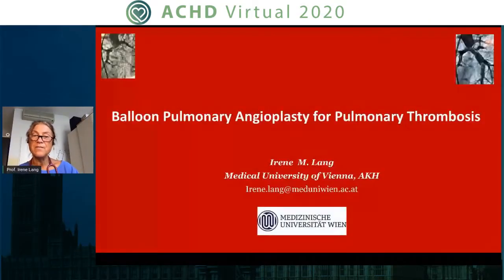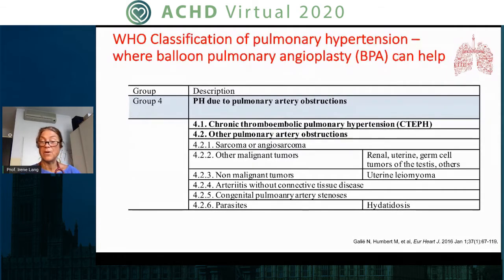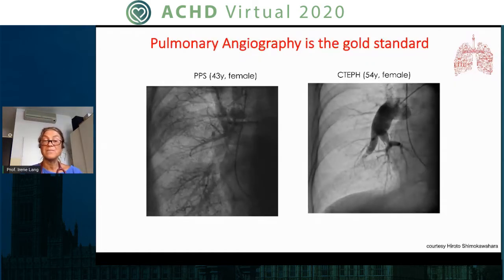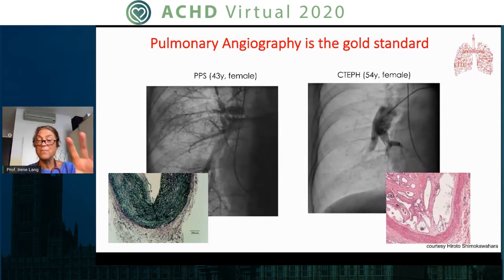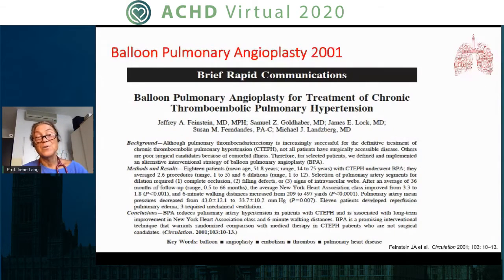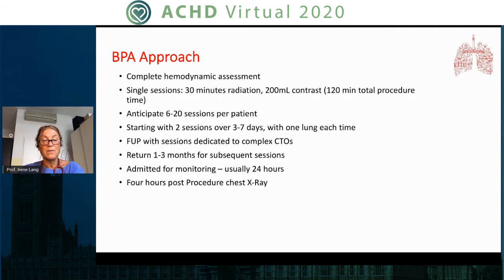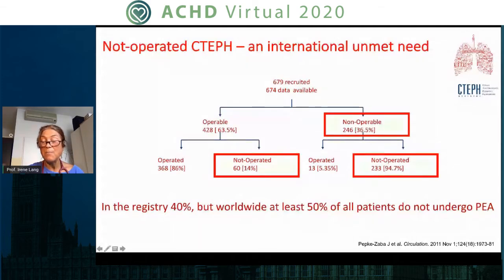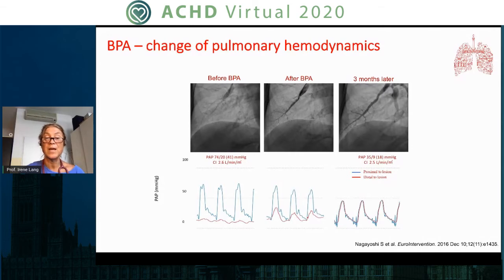Irene Lang | Balloon Angioplasty for Pulmonary Thrombosis